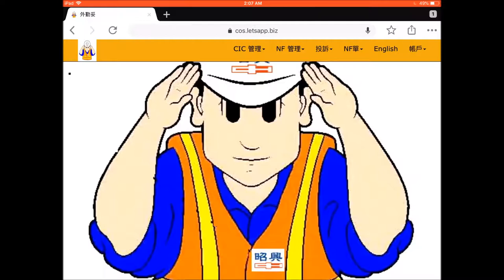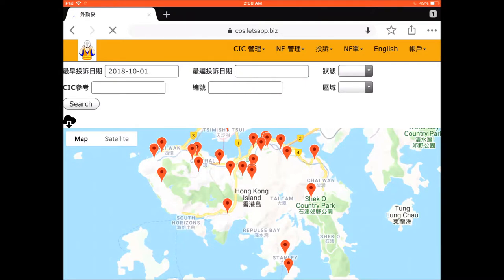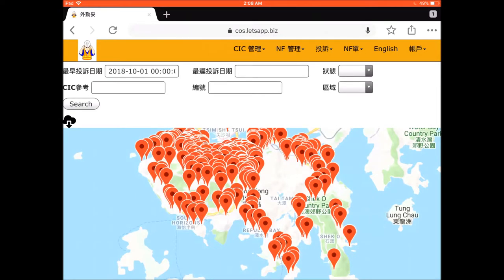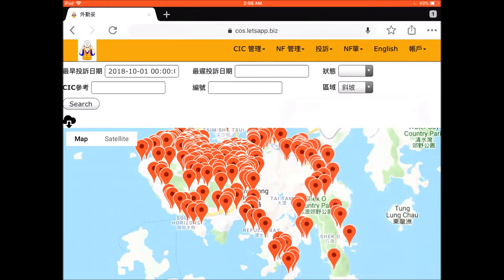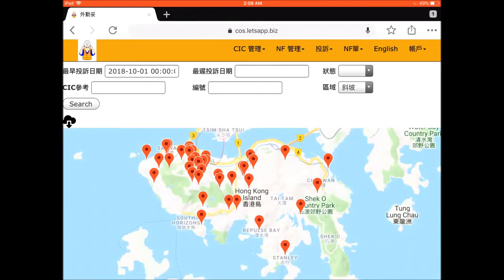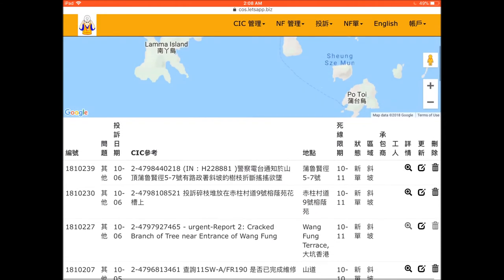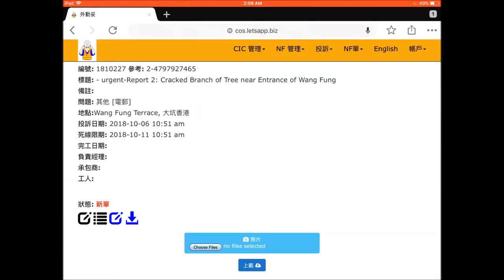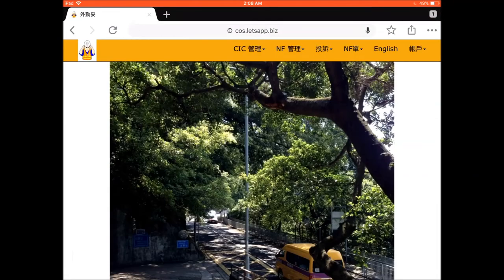fieldConnect : GeoMap Business Intelligence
GeoMap Business intelligence show cases/photos on a GeoMap so that users could have the visual of the relationship of cases on a map.  Users can filter photos with criteria such as the date range or the case type.